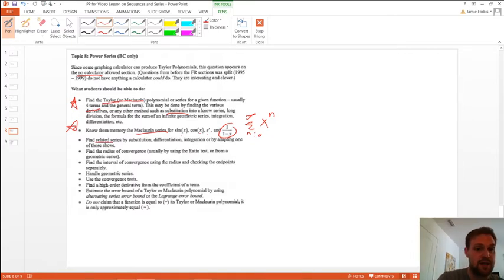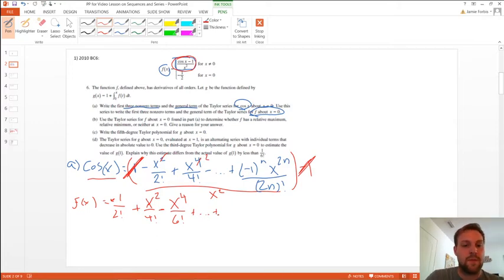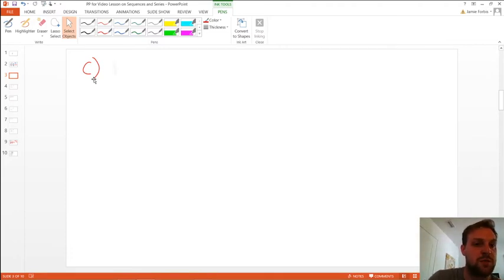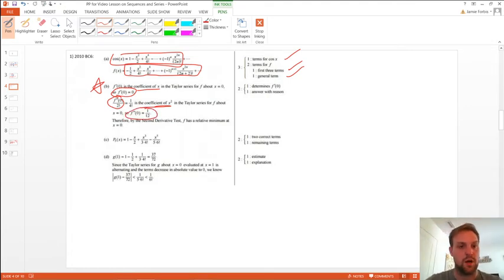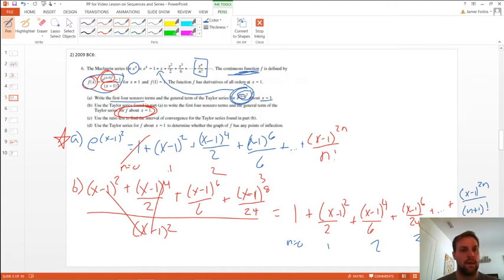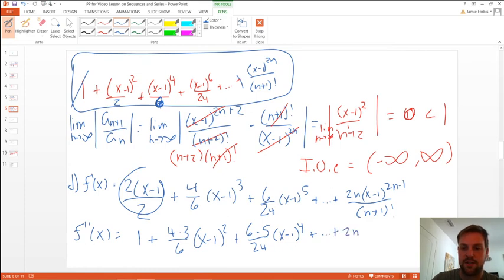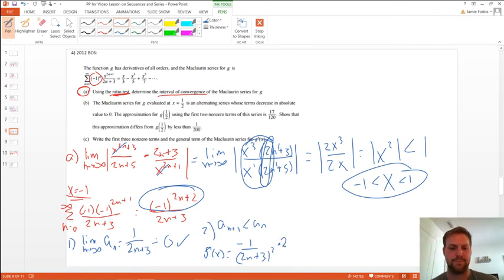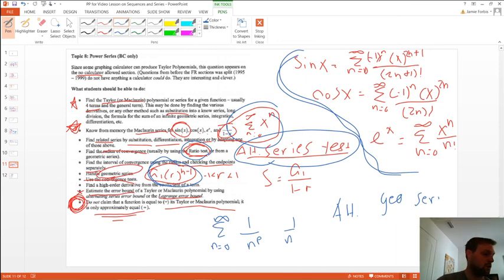Sequences and Series AP Calculus BC Review